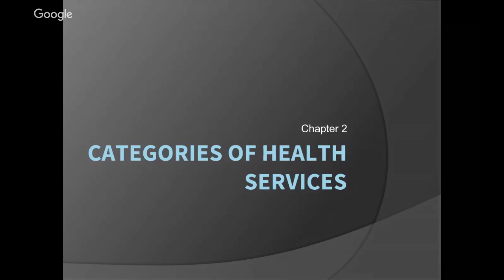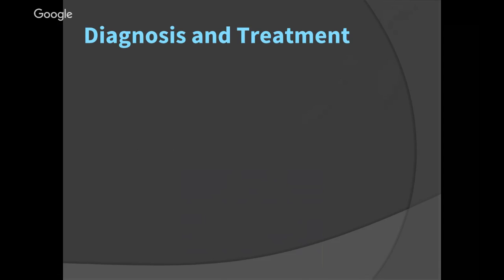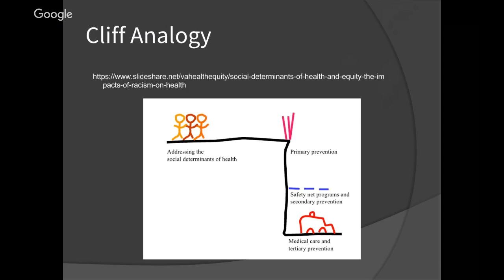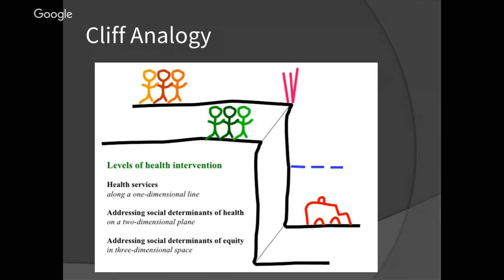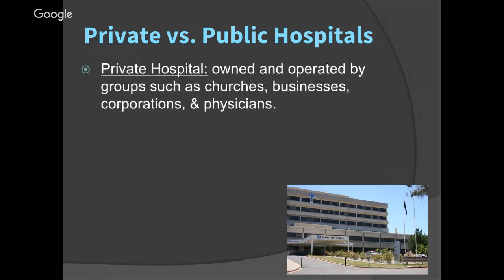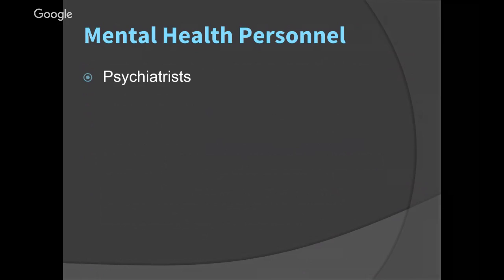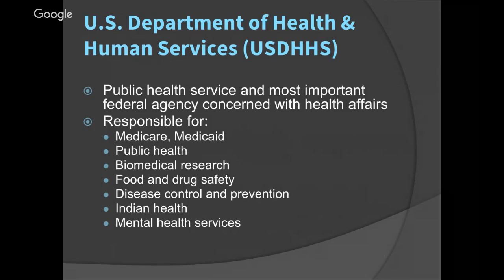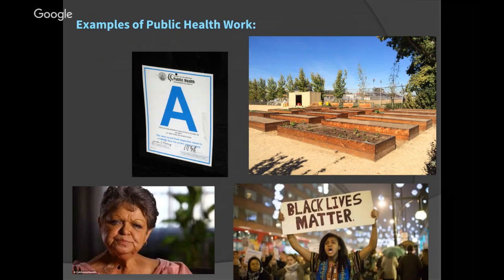HESC 202 Chapter 2 Lecture: Categories of Health Services